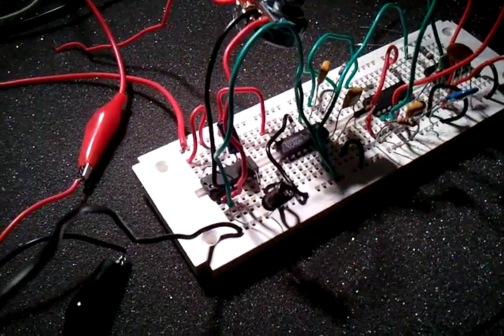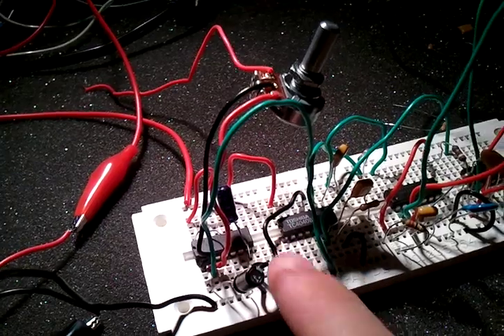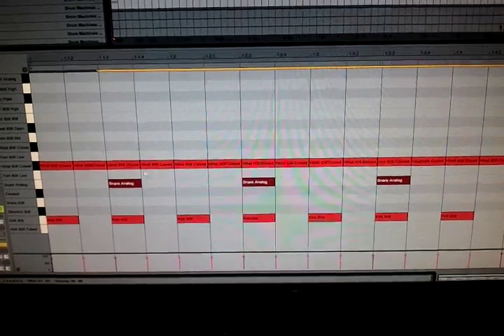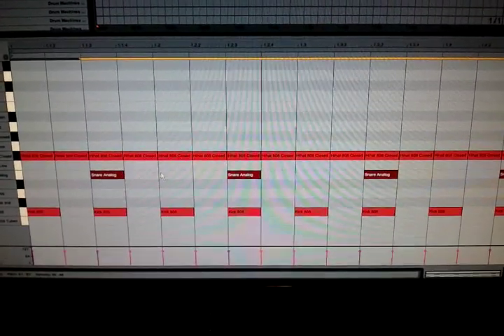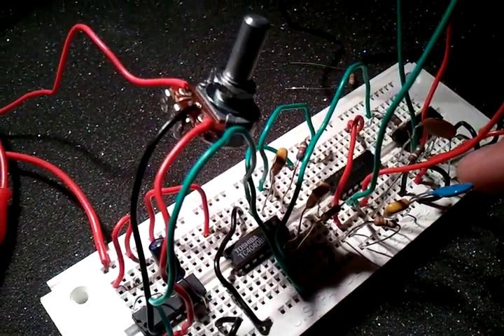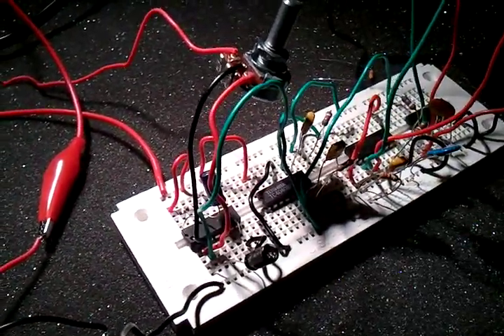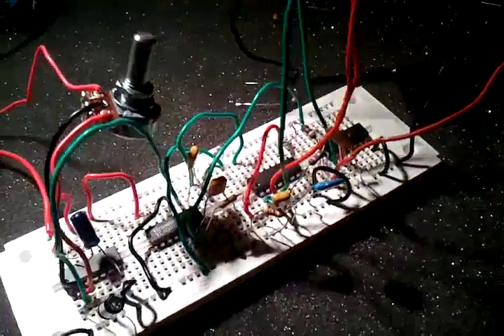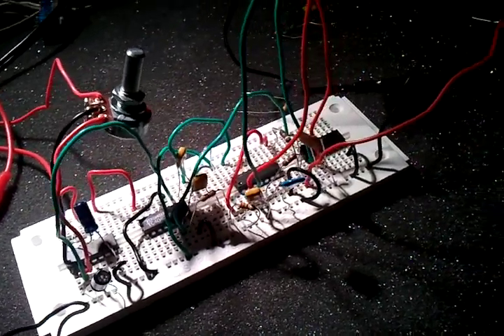Simple Drum Machine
A very simple drum machine that uses a 40106 schmidt trigger oscillator for the tempo/clock, and then divides that with a 4040 to get all the beats. /2=hihats, /4=kick, /8=snare.  Then high/low pass filter them to get the sound you want and mix.